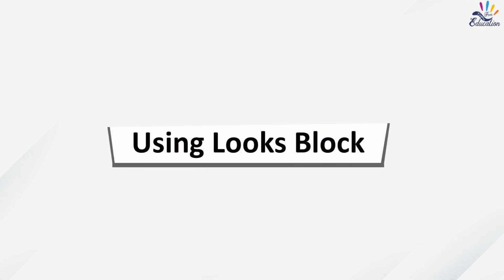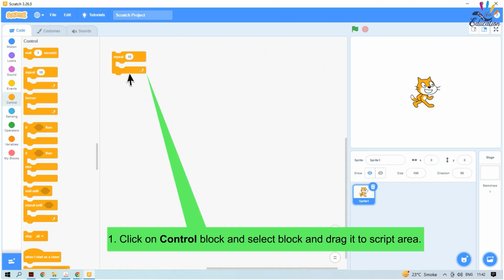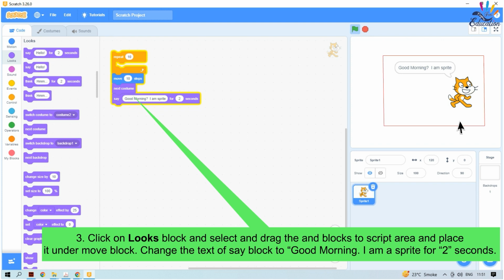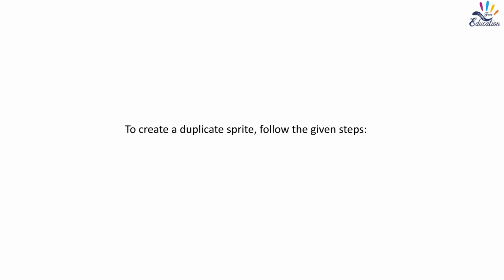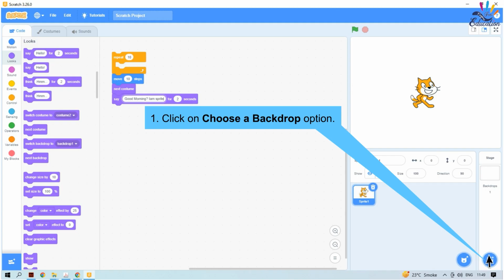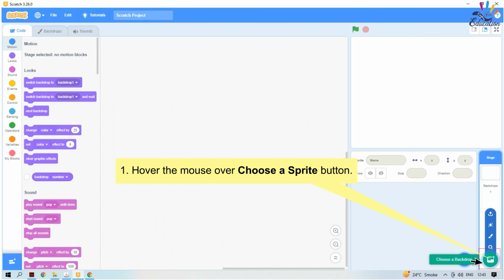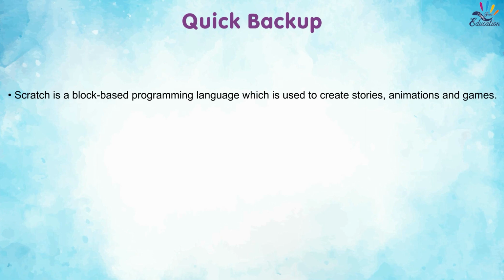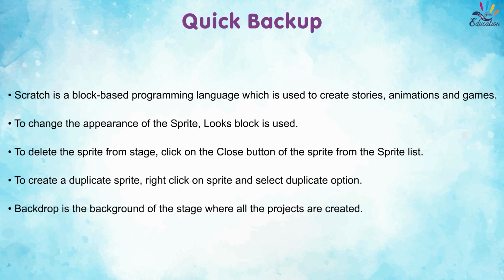Programming with Scratch